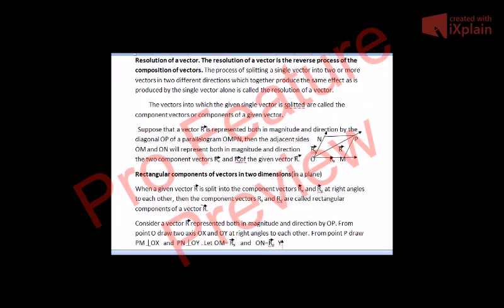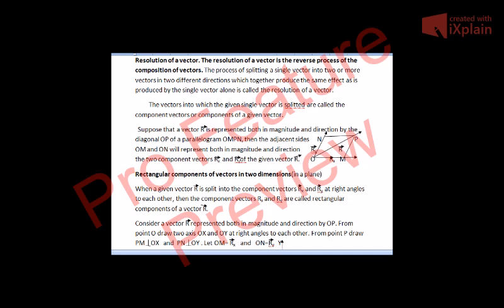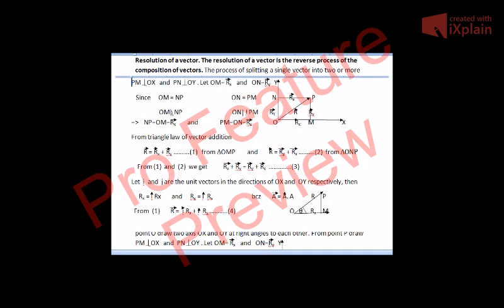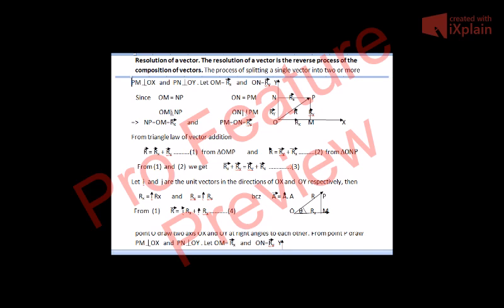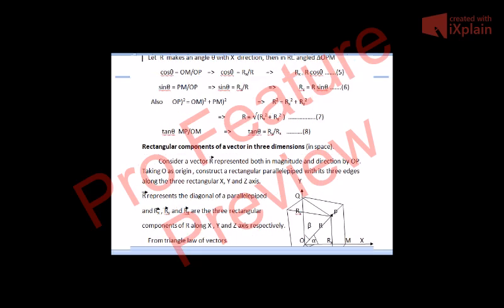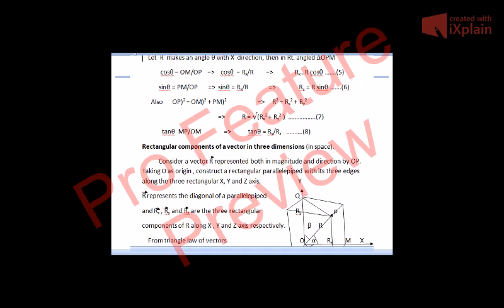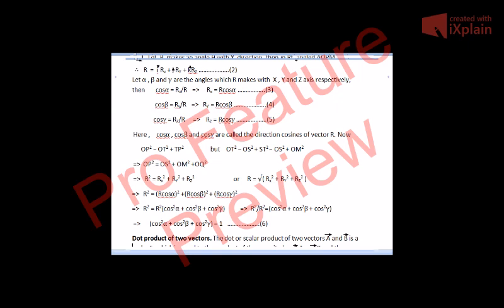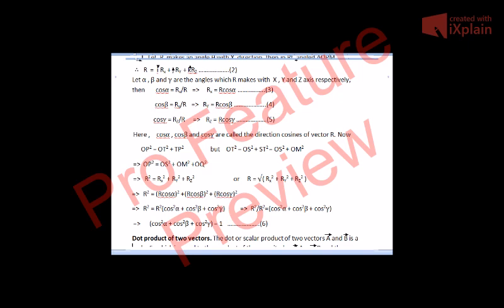Resolution of vectors ;Class 11th: Physics:Kinematics 2